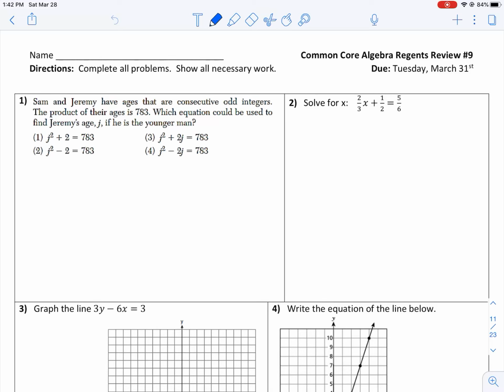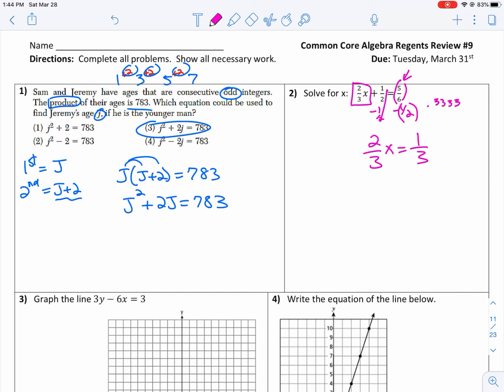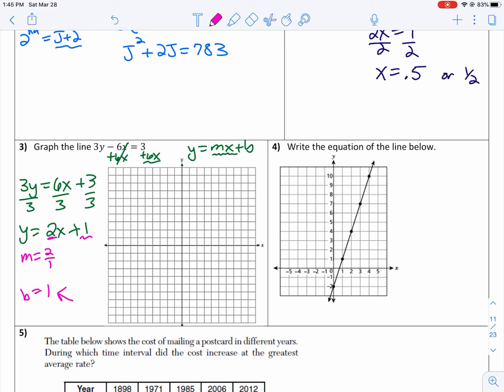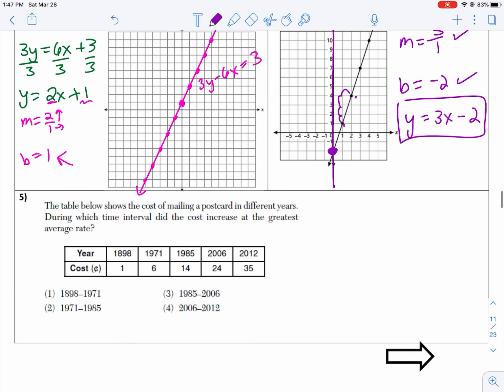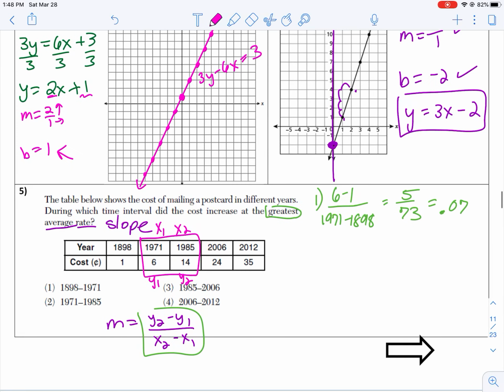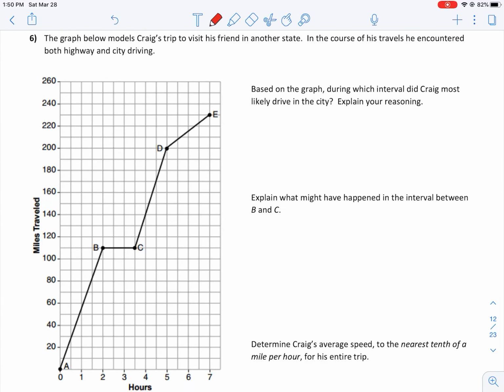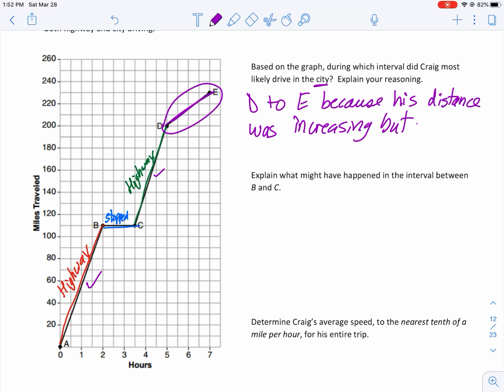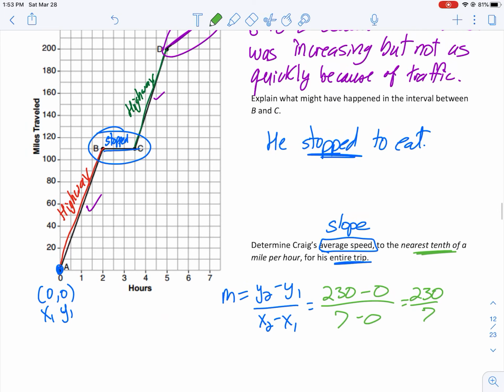CCA Regents Review #9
WNYMCS